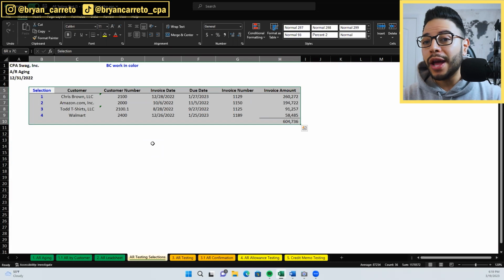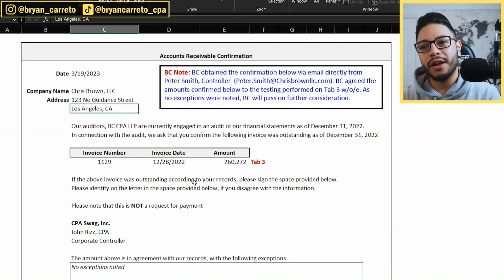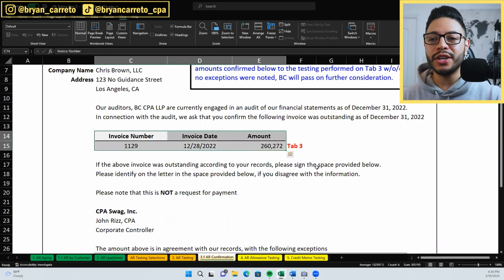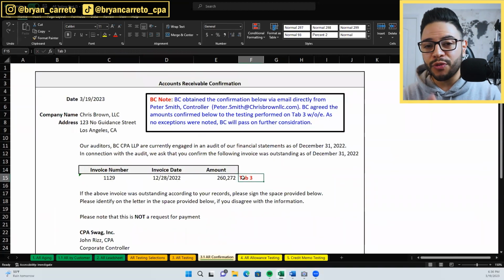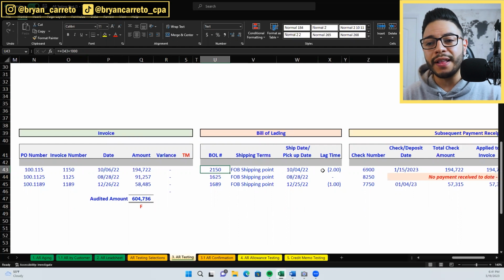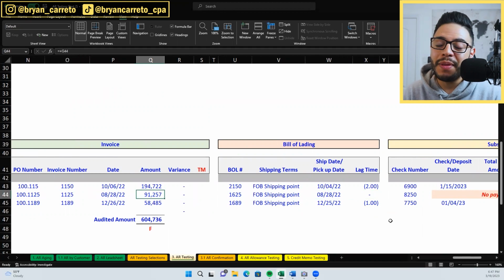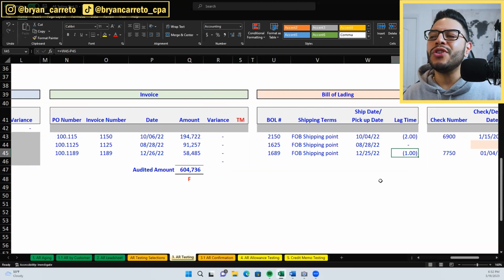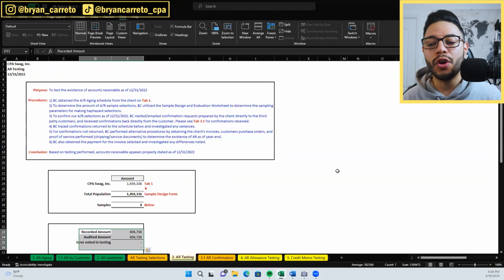How to Audit | Accounts Receivable | Part 2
0:00 - 0:35 - Intro
0:36 - 4:10 - Reading AR audit procedures
4:11 - 15:29 - Preparing and test AR Confirmation
15:30 - 36:20 - AR Testing
36:21 - 36:35 - Outro

On this channel I am not trying to sell you anything other than hard work and sweat. If you do the work and stay disciplined, I promise you that you will succeed.

Please make sure to subscribe to the channel because I plan to make this channel all about the CPA exam, the accounting profession, and topics I think could help young professionals just starting their career.

My Mission:
My goal on this channel is to help all of the young professionals out there wanting to excel in their careers and in life.

Until next time work hard and dress well